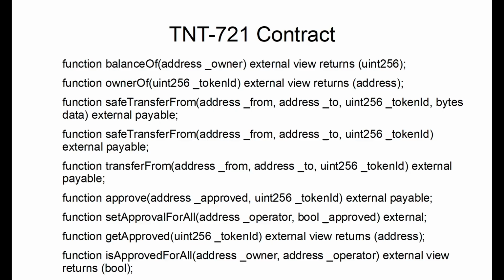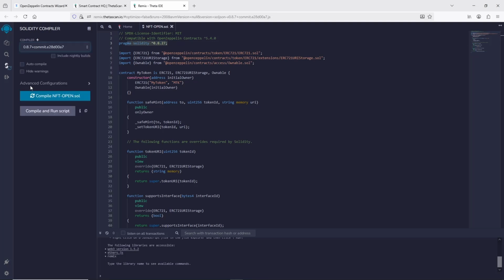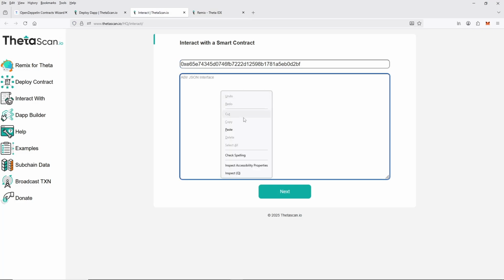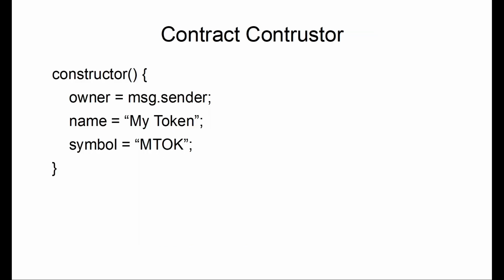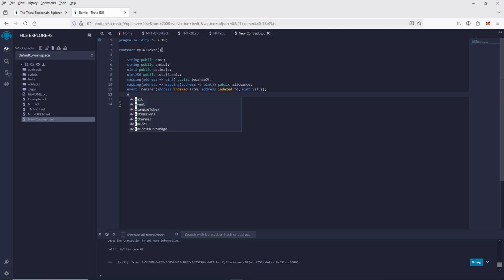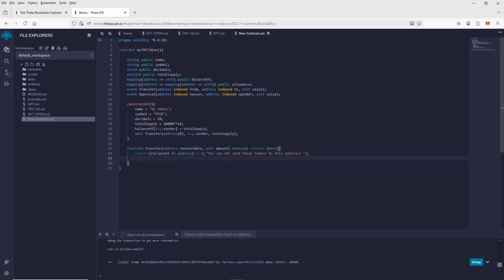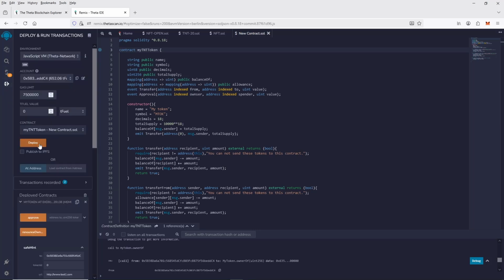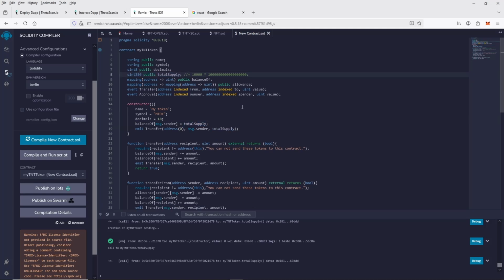TNT-20 and NFT Token Contracts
These videos focus on building on the Theta Blockchain

Developers new to blockchain / Web3 / DApp building
Developers coming from Ethereum who want to explore Theta (EVM compatible)
AI/ML developers interested in decentralized compute and use AI models